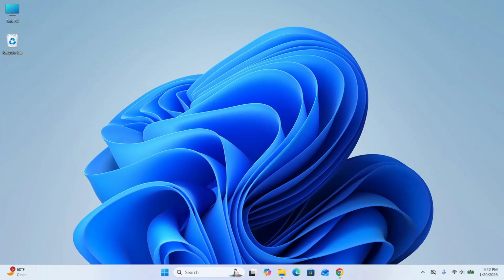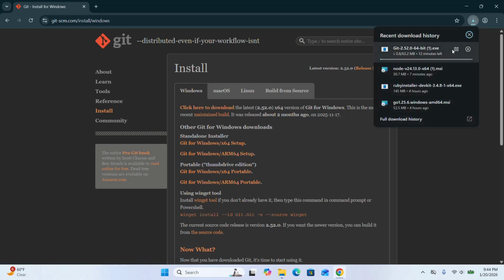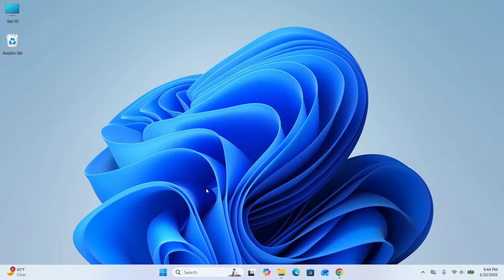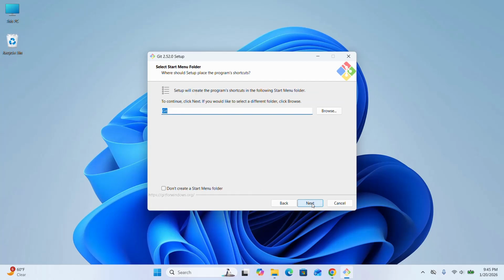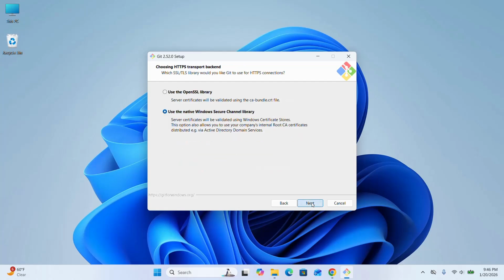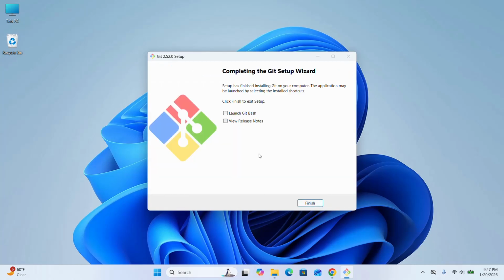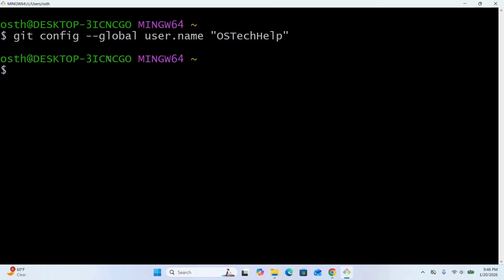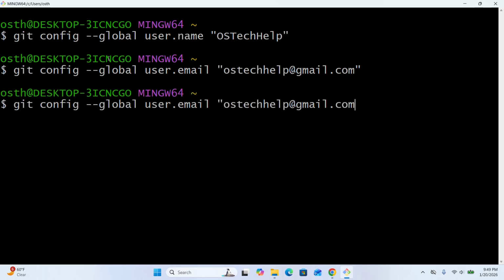WARNING Don't Use Git on Windows 11 Without Watching This First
In this video I will show How to download and install Git on Windows 11 [2026 Update] and setting up a new machine, this guide covers the official download, recommended installation settings, and basic configuration.